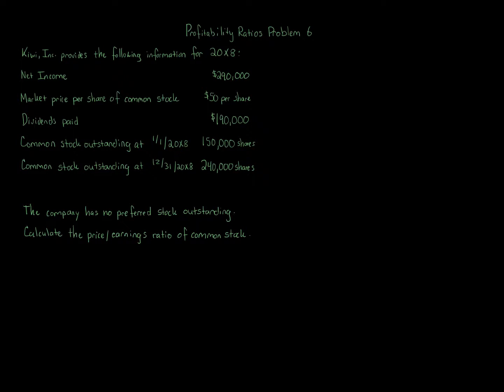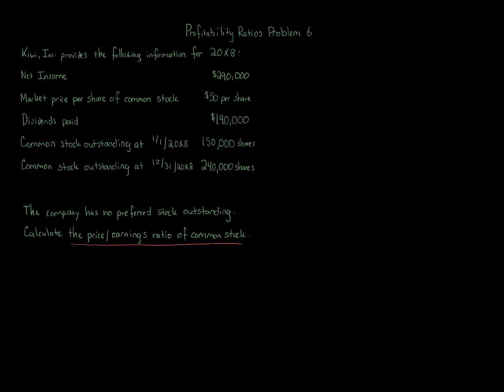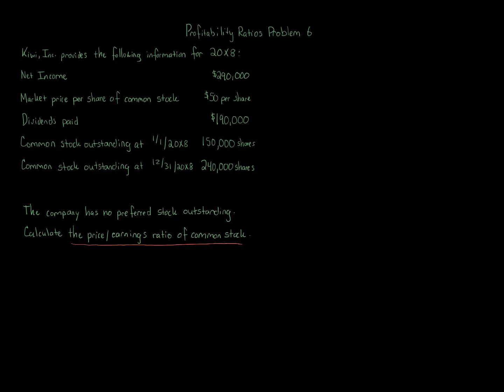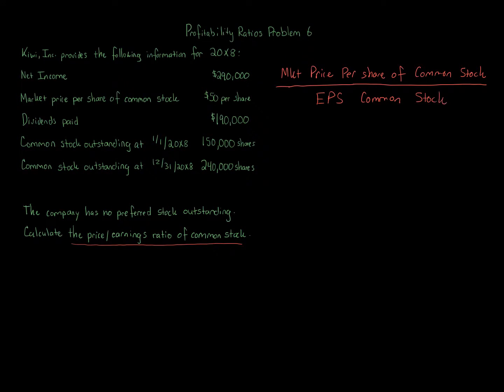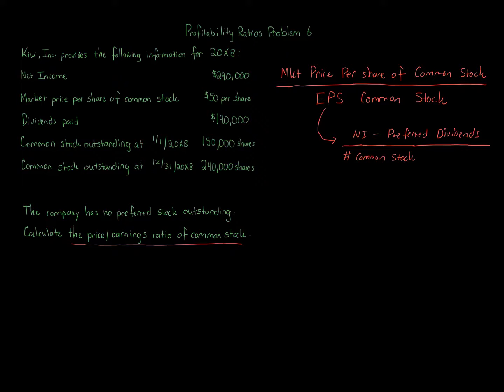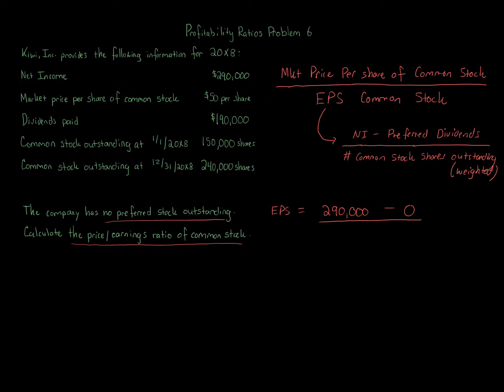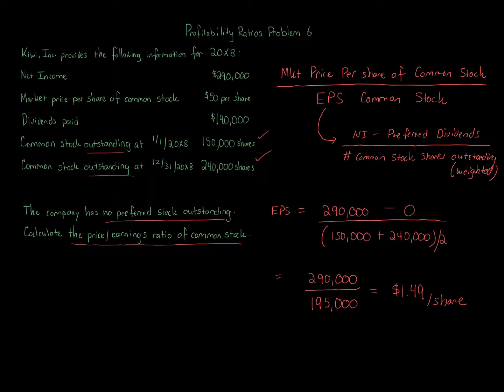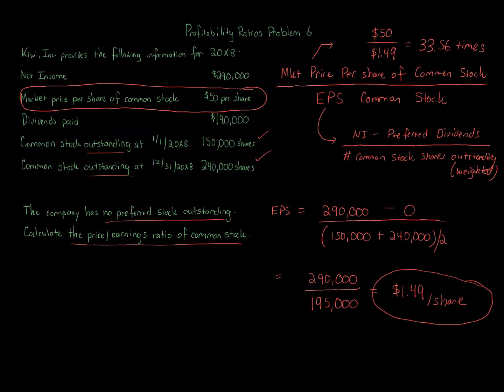Profitability Ratios Problem 6